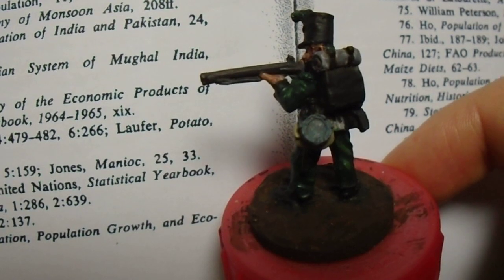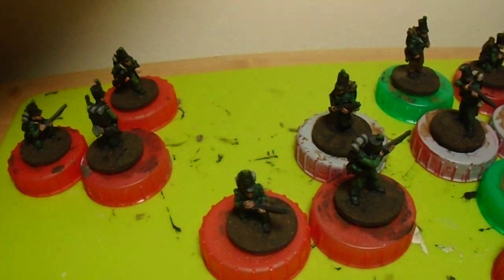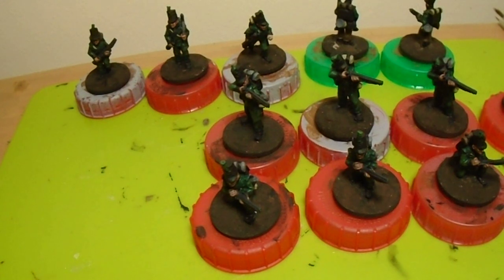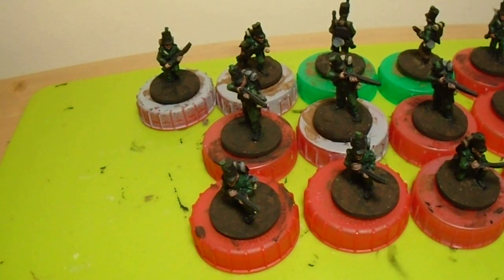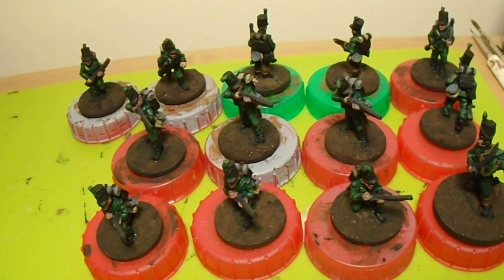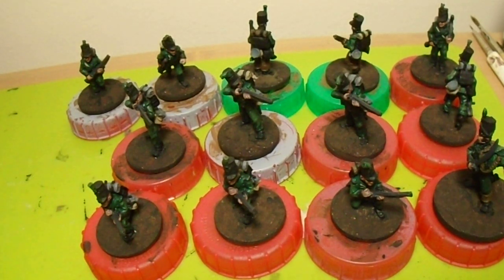Over the Hills